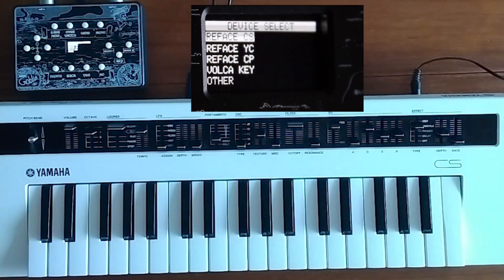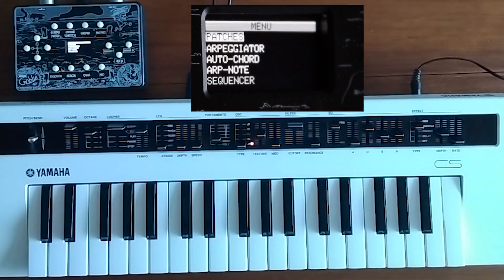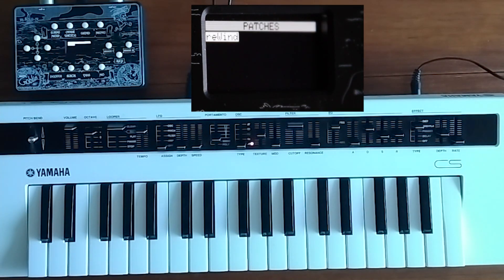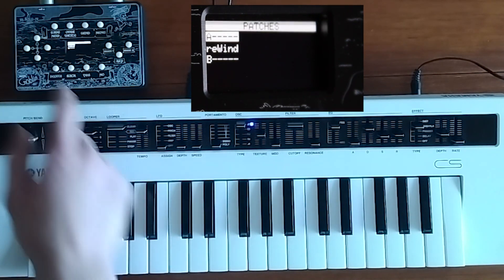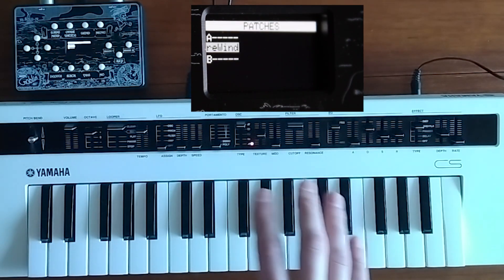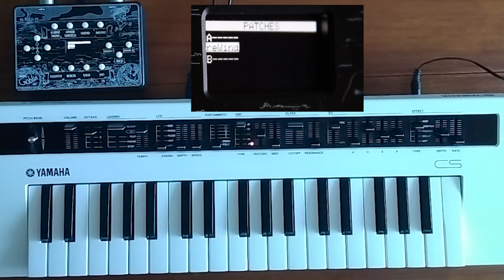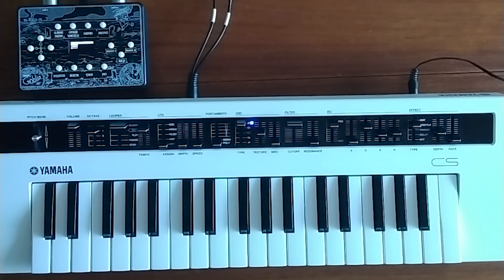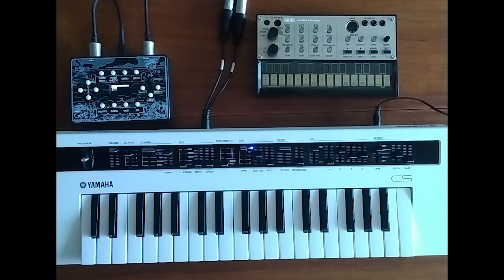MIDI Goblin - MIDI patch saving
to join our Kickstarter mailing list.

Here is a quick example of the MIDI Goblin saving and sending midi patches to multiple synthesizers.  Users can add devices to their midi goblin by simply creating a folder and dropping in a couple text files listing the devices MIDI CC numbers and CC names.